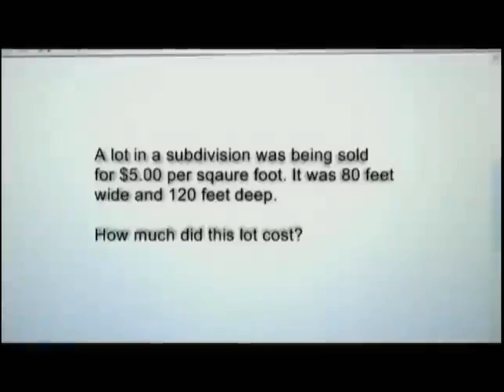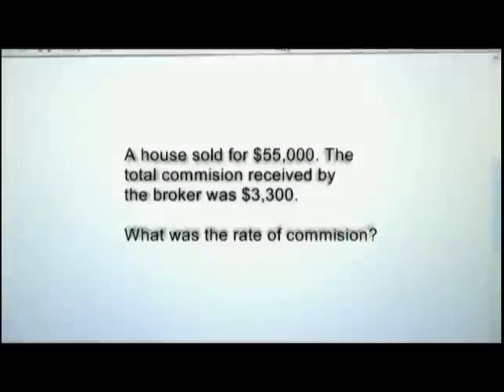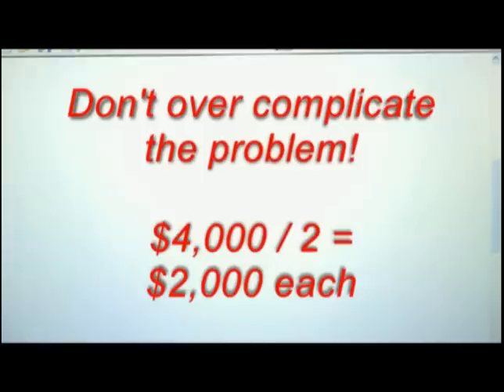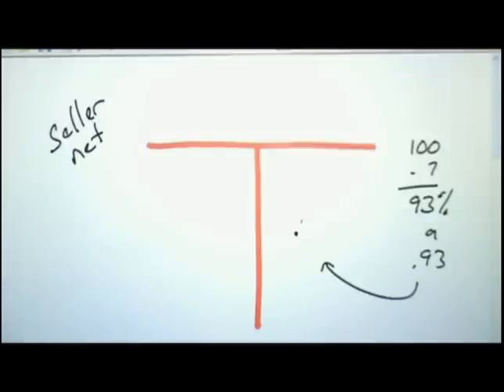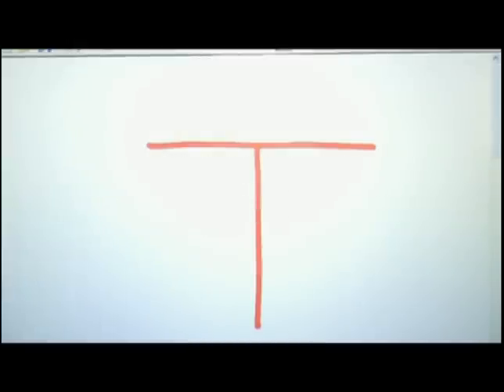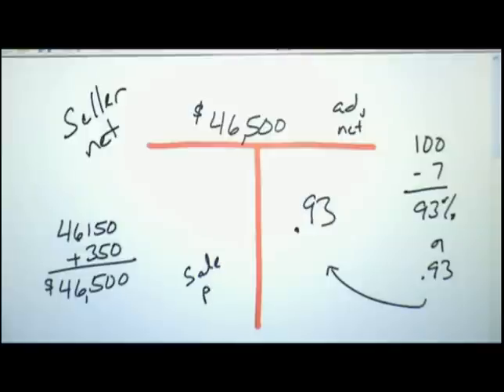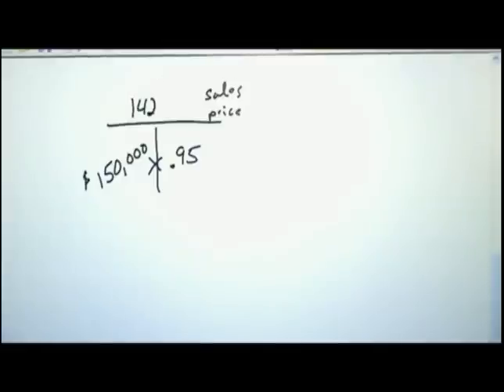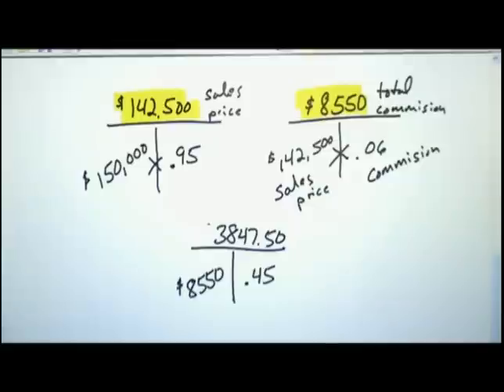Math Practice Handout - CBG School of Real Estate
Question #1